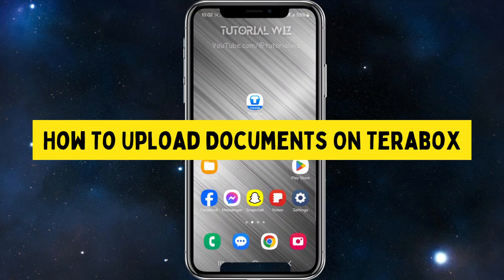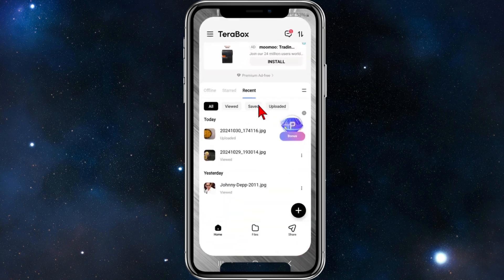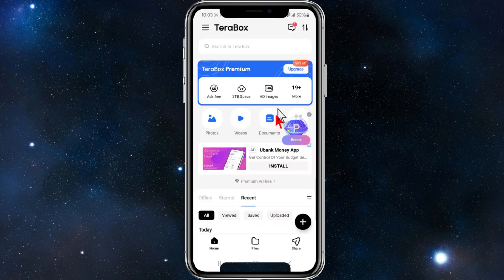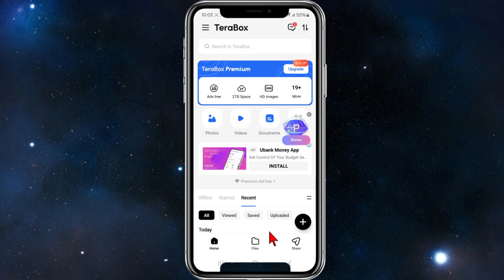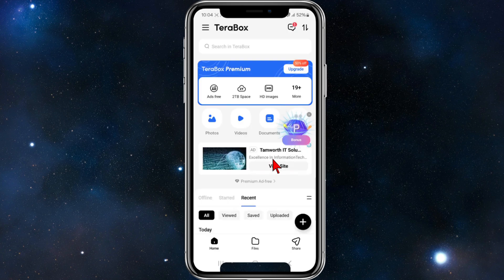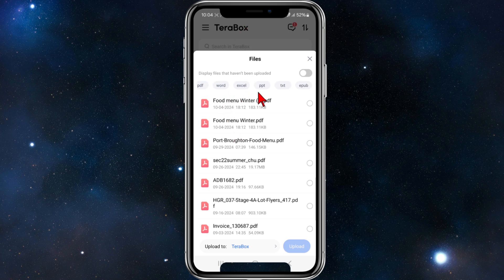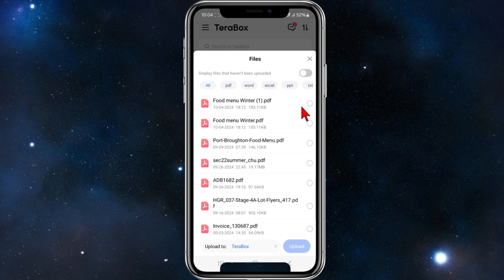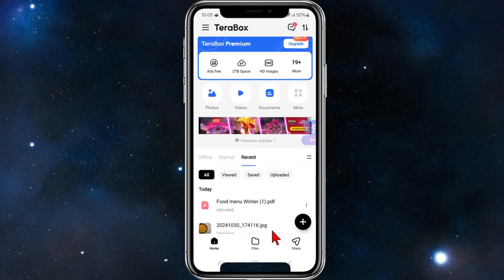How To Upload Documents On Terabox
In this video, I'll show you how to upload documents on Terabox for secure cloud storage. We’ll cover the step-by-step process, from selecting your files to organizing them within the app, making it easy for you to access your important documents anytime, anywhere.